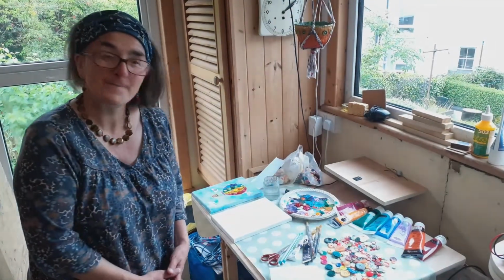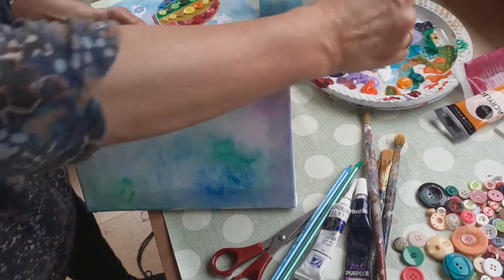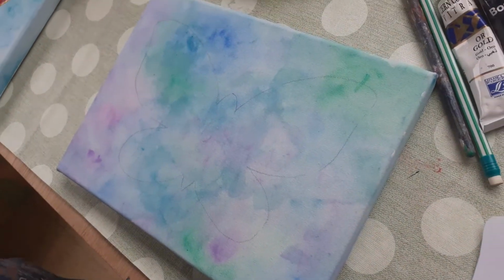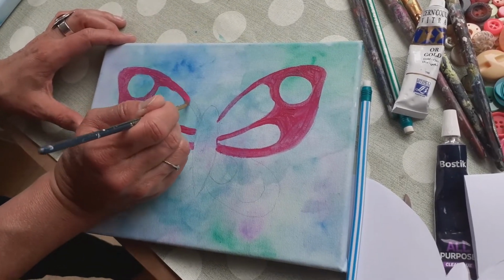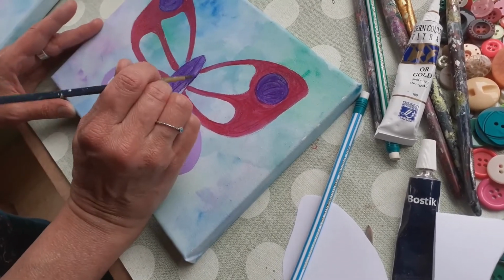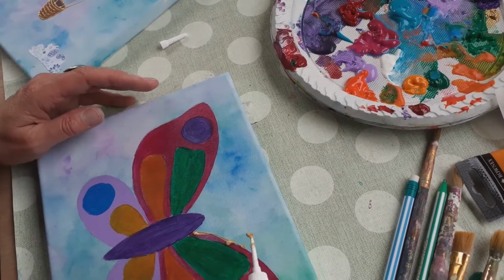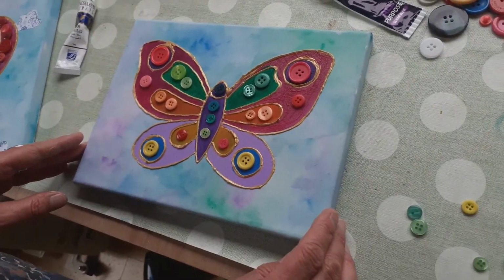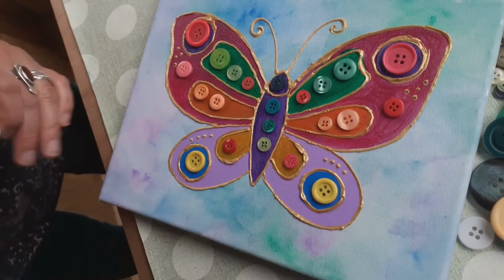Butterfly Button Painting